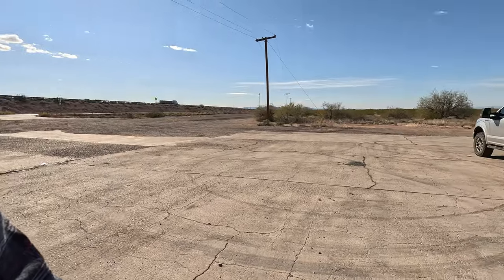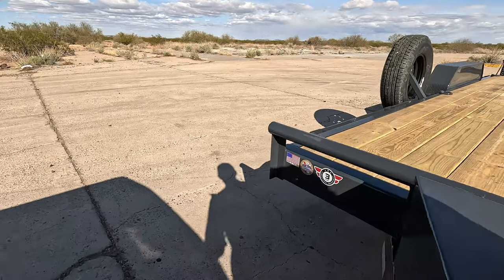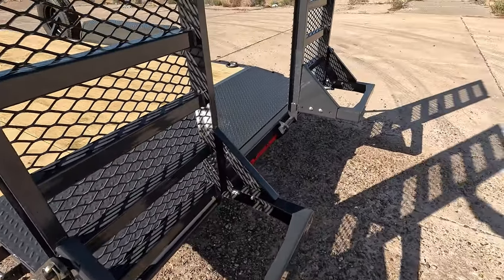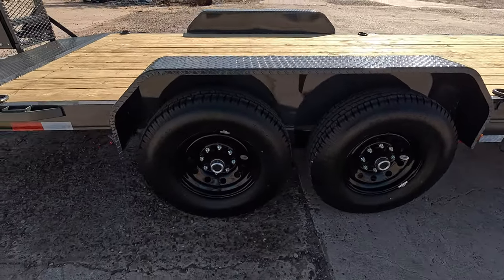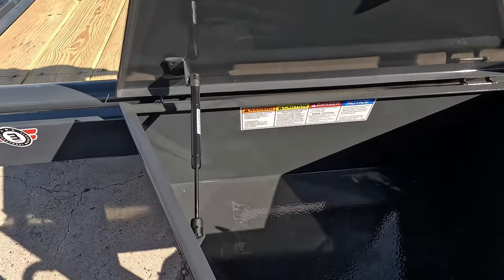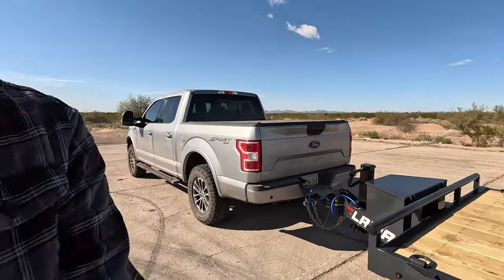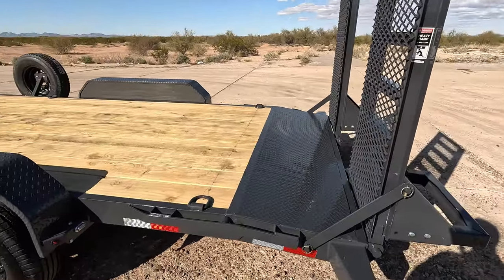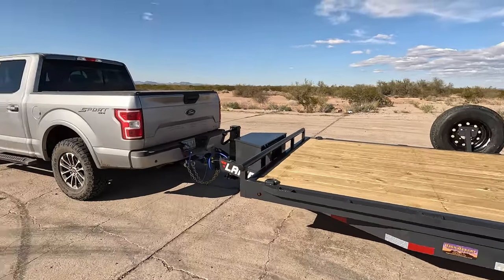Very Well Built Equipment Trailer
I finally got a trailer that is nearly worth its weight in gold.

Free Amazon Kindle E-book:
Solar Power Demystified for beginners

Berkey Water Filtration System

Fantastic Vent Fan

Camera Gear:
GoPro Hero 11 Bundle
Rode Wireless GO II Microphones
GoPro Mic Adapter
GoPro and Mic Adapter Housing
Tripod for GoPro

Flowtron Bug Zapper

Quictent Shade Cloth

Green Health Peppermint Essential Oil

WeBoost Cell Phone Signal Booster
Replacement power supply

Kill A Watt Electricity Usage Monitor

Knife Sharpener